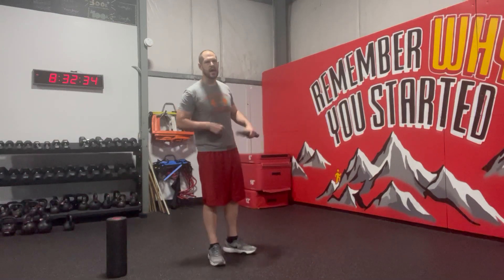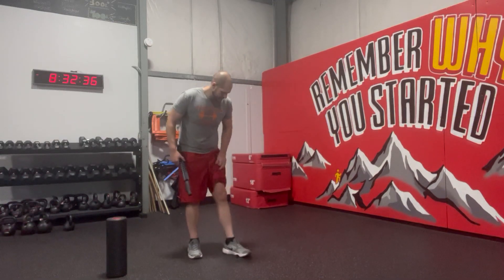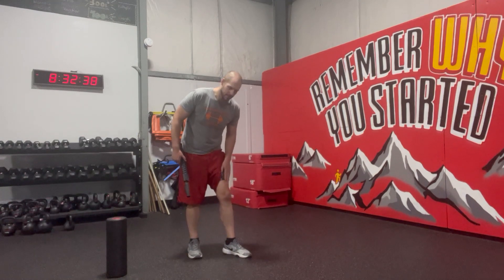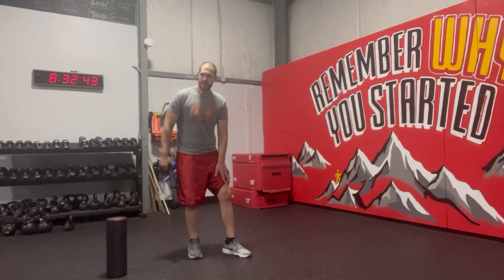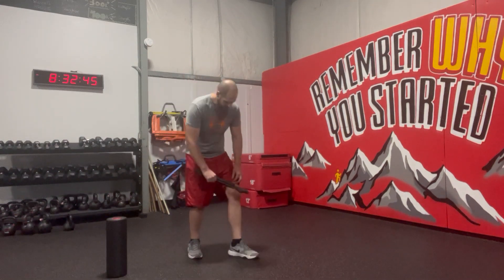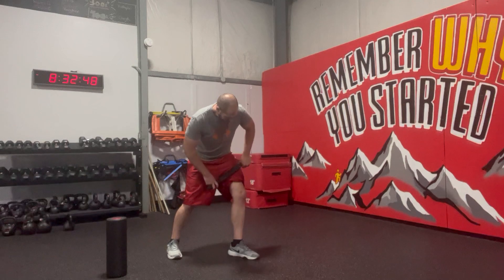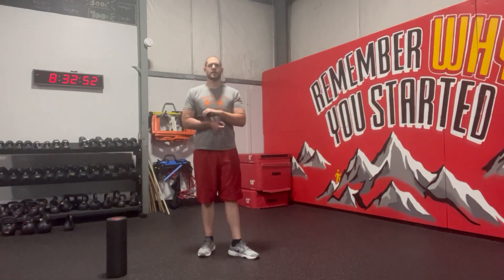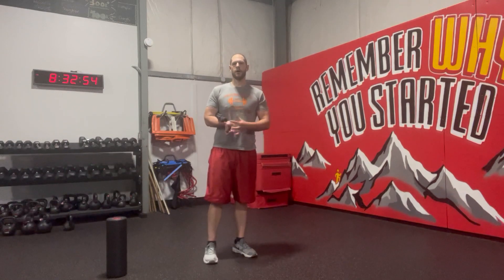Tiger Stick Vast Med